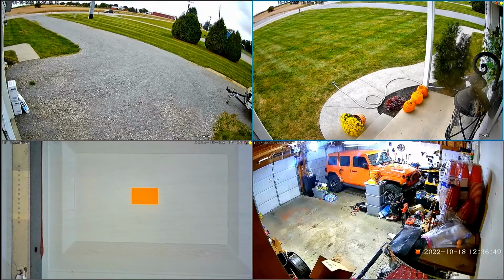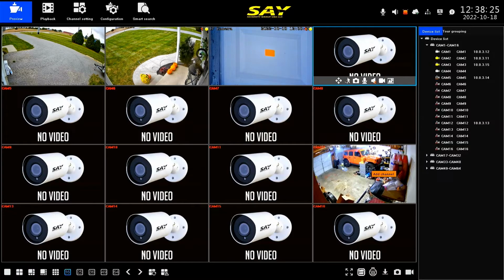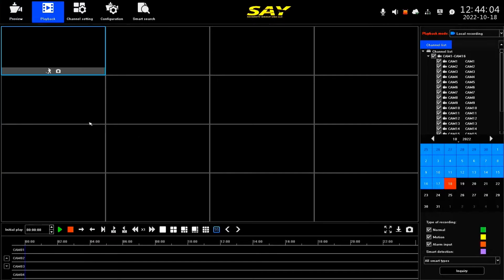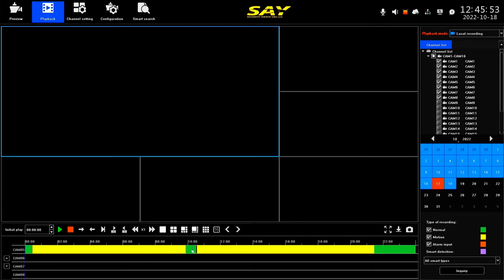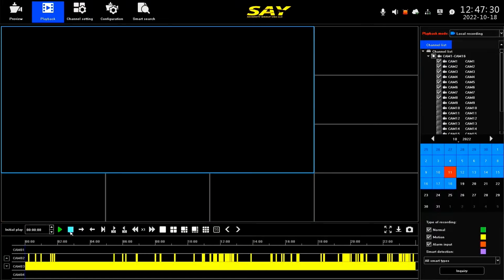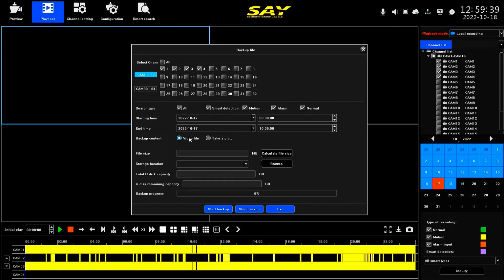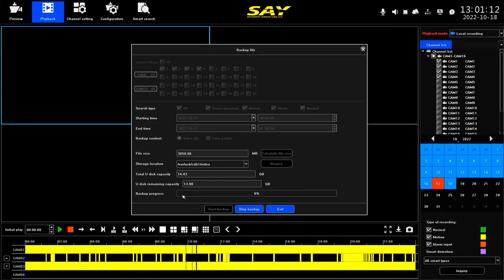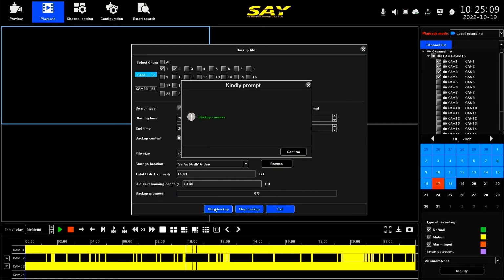DVW NVR Quick Start User Training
This video will cover live view, playback, and video export to USB for the SAY DVW NVR.